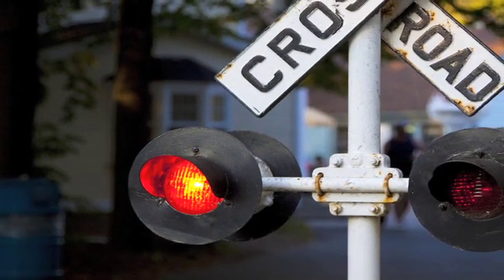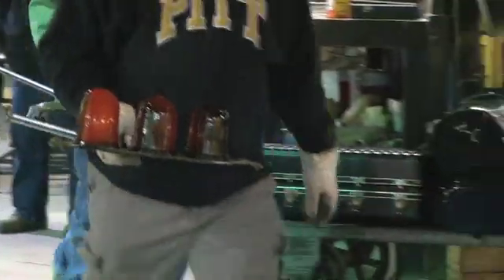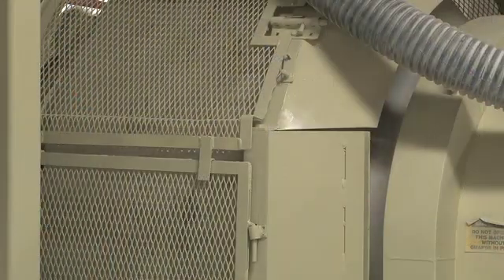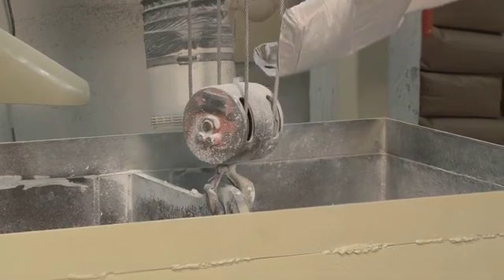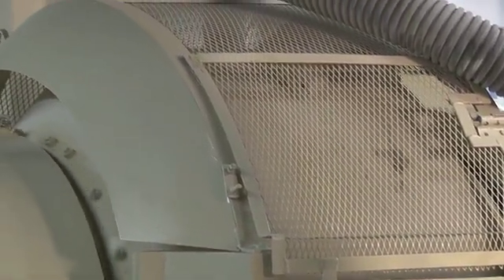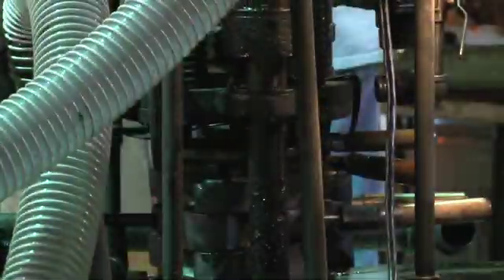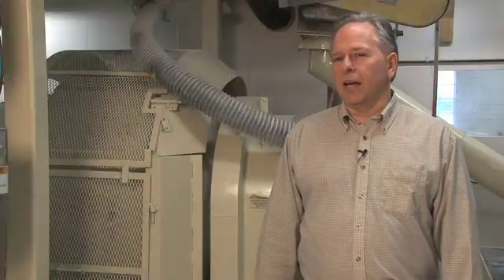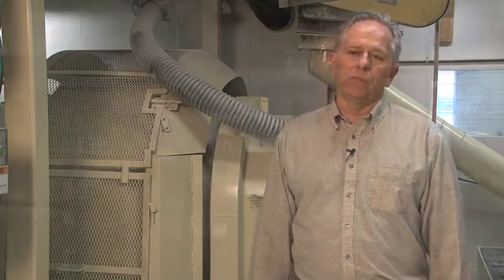How Kopp Glass Batches Glass Rapidly with Abrasion Resistant Rotary Mixer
Kopp Glass, a world leading producer of precision molded borosilicate glass, relies on a rotary batch mixer from Munson Machinery to blend more than 300 glass compositions in unlimited colors. Kopp produces its glass in small batches, typically in the range of 100 to 1,000 pieces. The powdered ingredients are mixed, melted in a pot furnace, then molded by skilled craftsmen. The mixer is a vital part of Kopp's operation. A batch may contain anywhere from five to 15 ingredients that must be mixed thoroughly in order to guarantee product quality. Sand accounts for 60-75% of a formulation and the rest of the ingredients include borax, metal oxides and various other minerals.